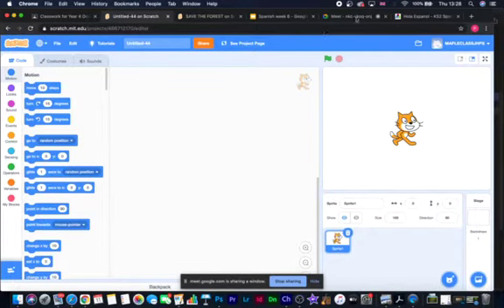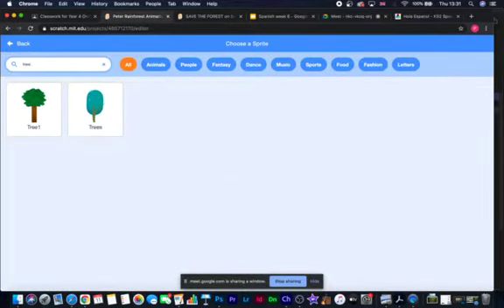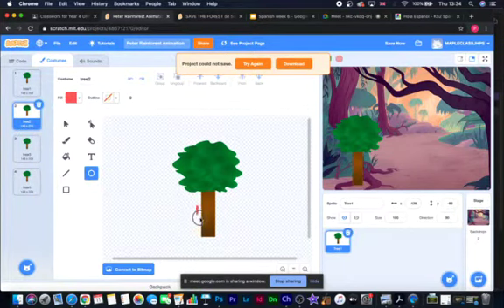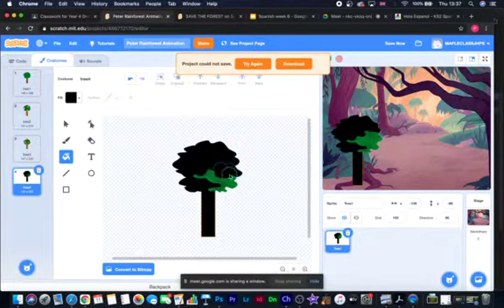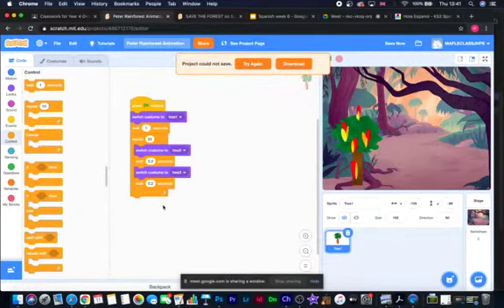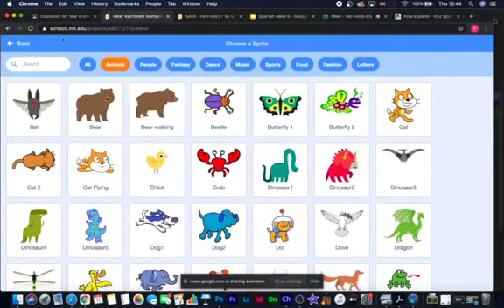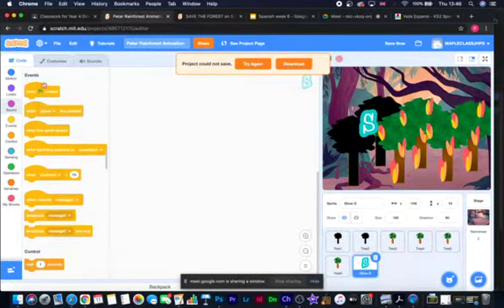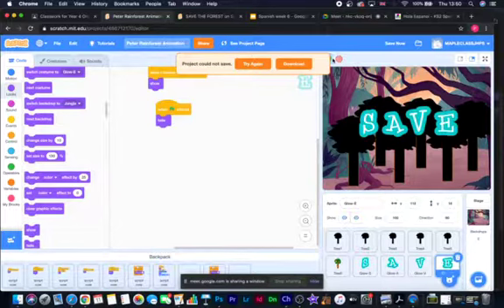Peter's Scratch Animation tutorial - Year 4 Deforestation